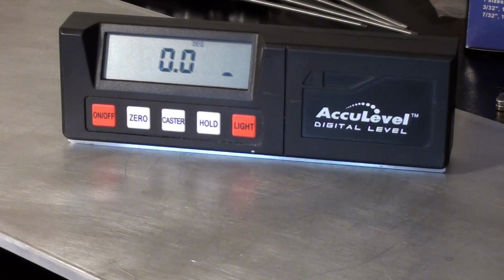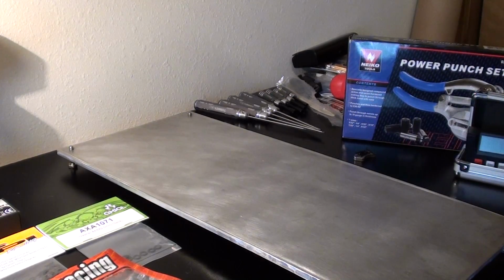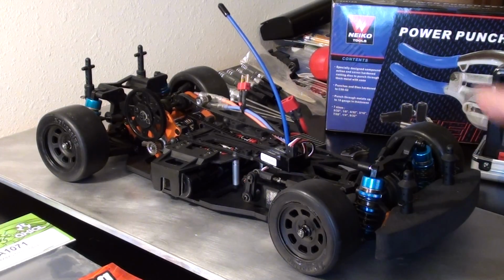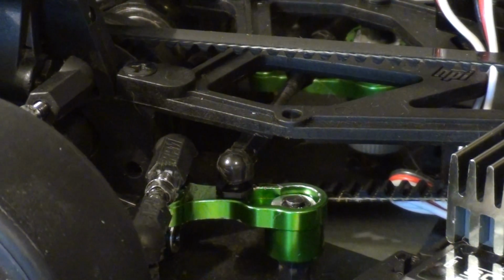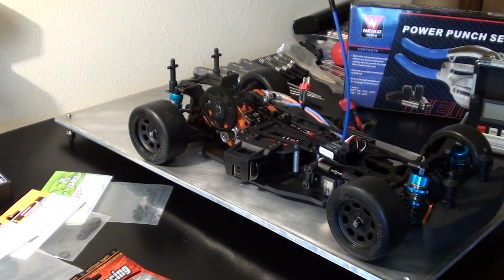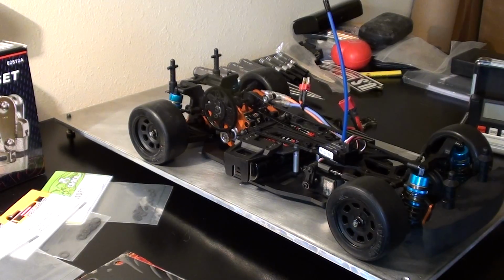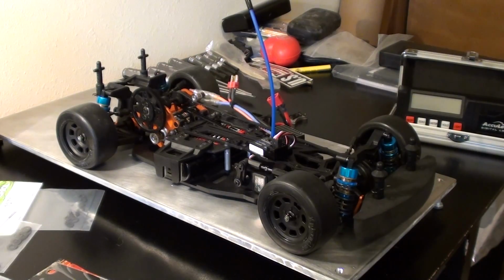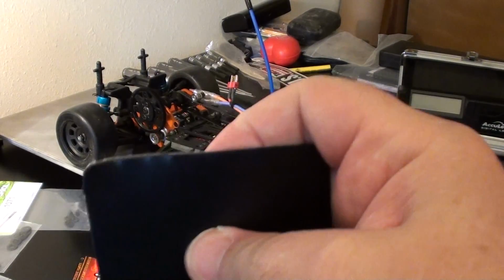MCFASTRACING: 2nd installment on the Road to Speed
McFast goes over the next steps in establishing his baseline as he makes his journey down the Road To Speed.